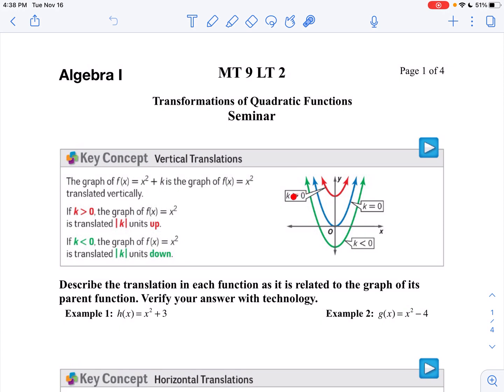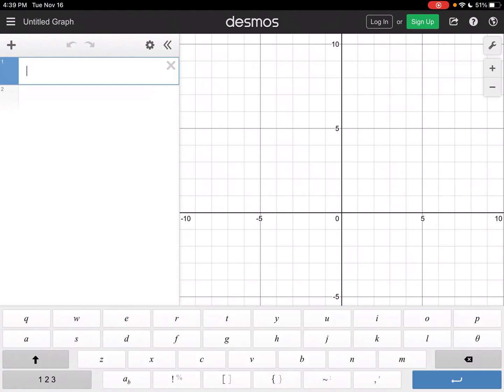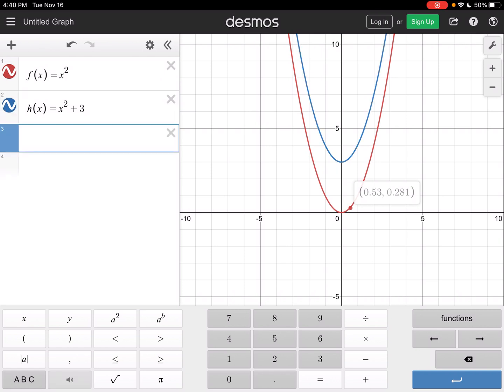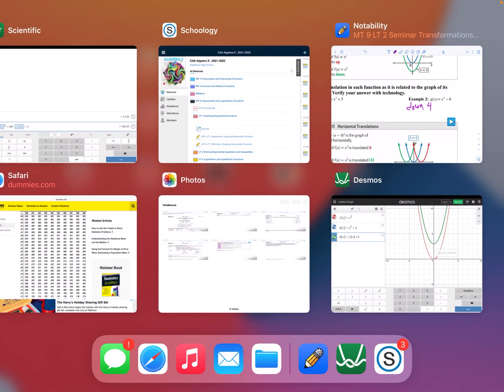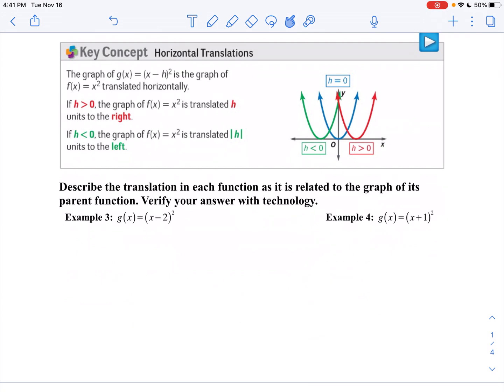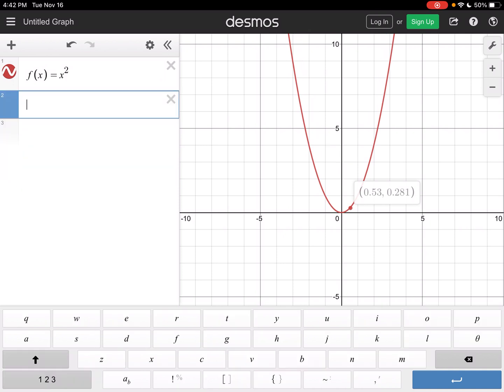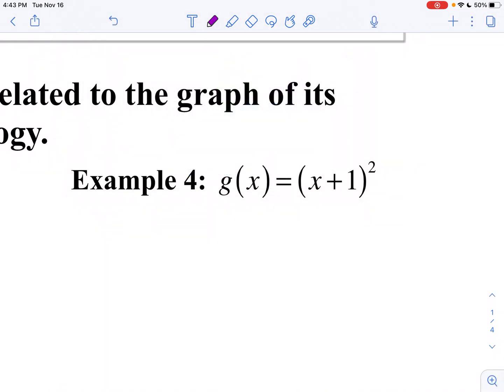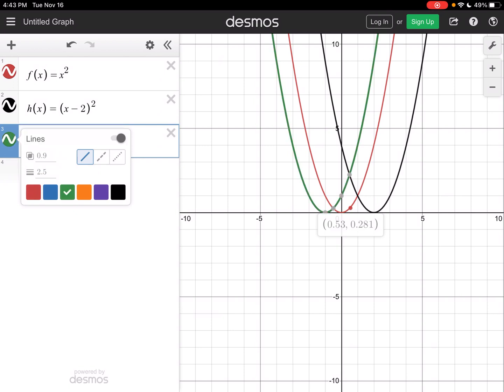MT 9 LT 2 Seminar Part 1 Vertical translations of quadratic functions